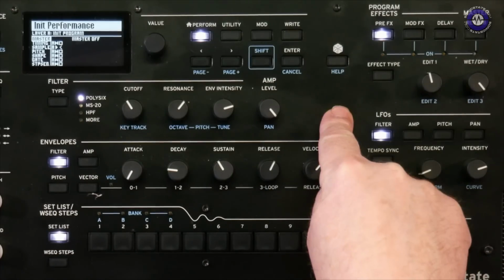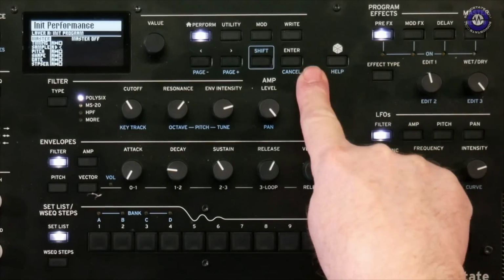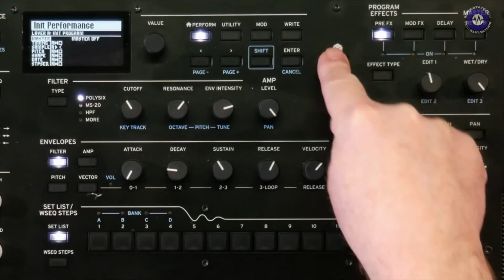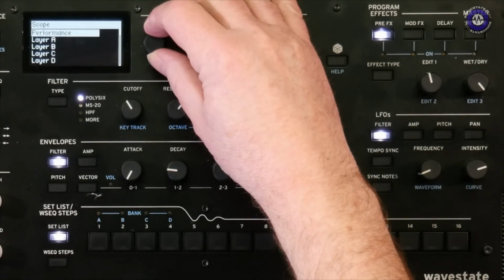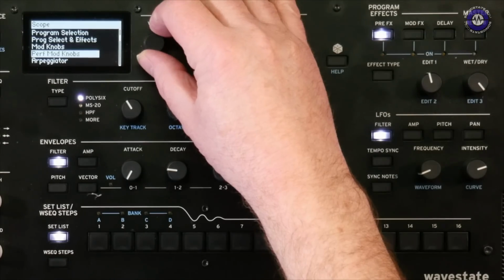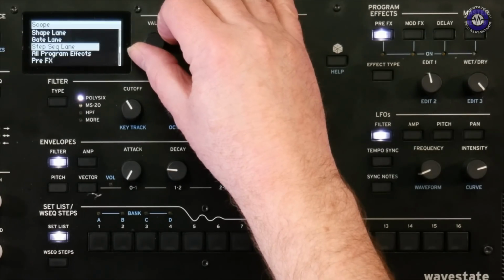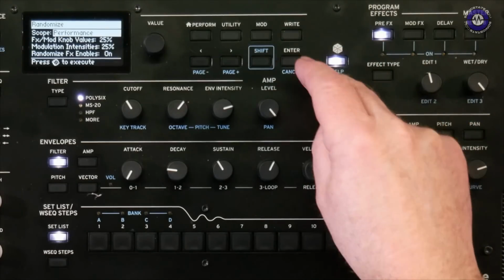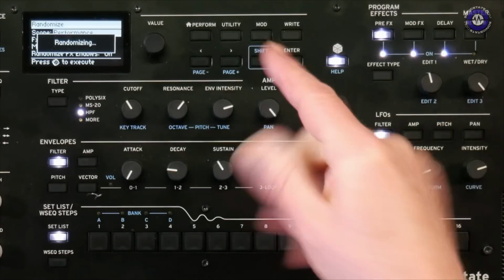Sonic LAB: Korg Wavestate Extras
As an companion to the main Korg Wavestate review, which you can find here:

In this video we check out some  more sounds and a look at the Randomize and Arpeggiator functions.